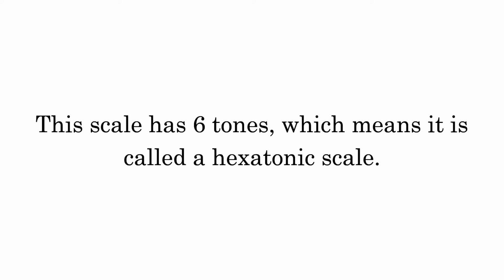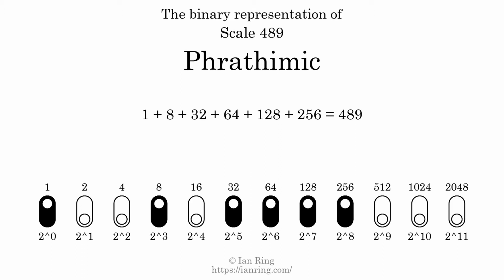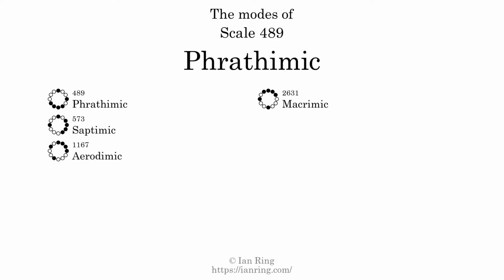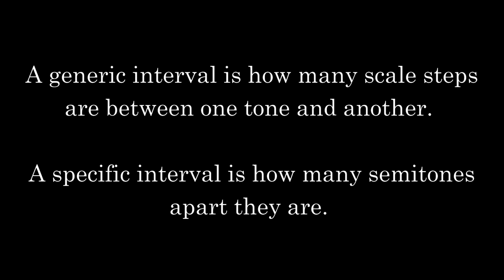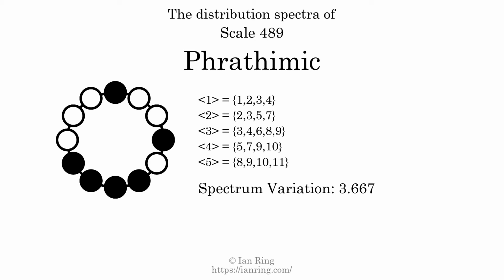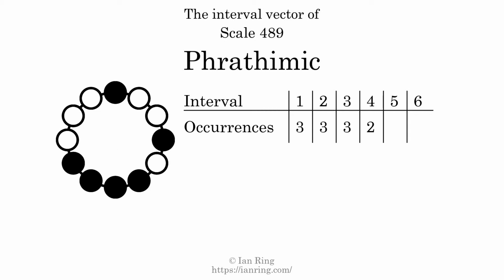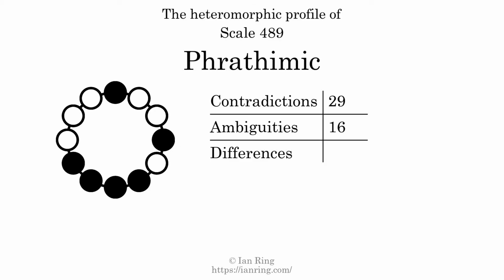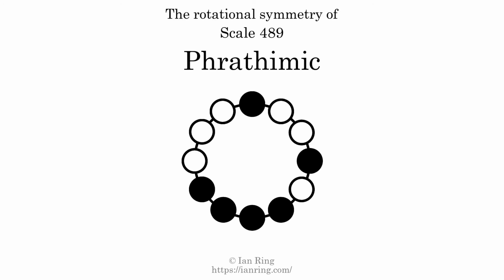Scale 489: Phrathimic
More than you will ever need to know about Scale 489, a hexatonic scale also known as "Phrathimic". Part of an enormous series of scale analysis videos by The Exciting Universe Of Music Theory.